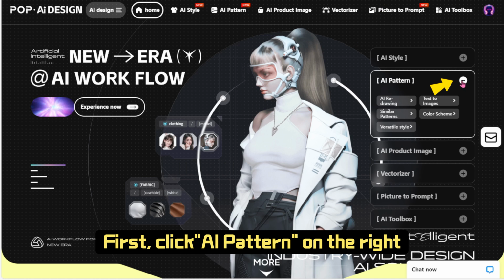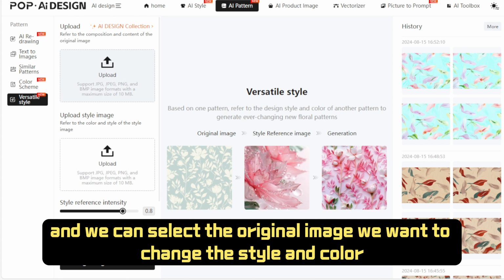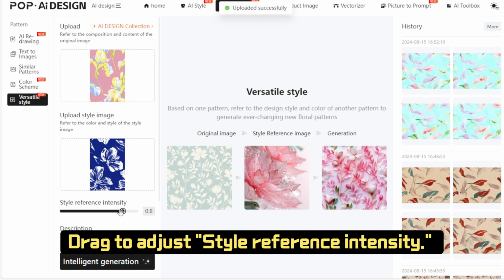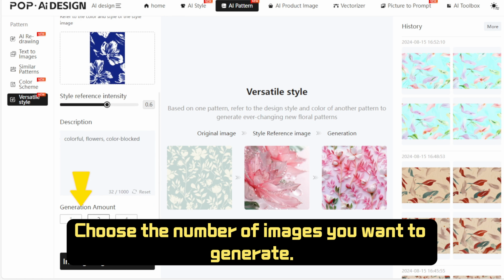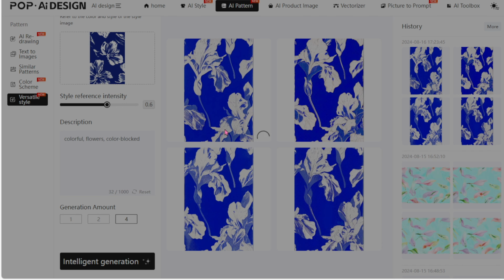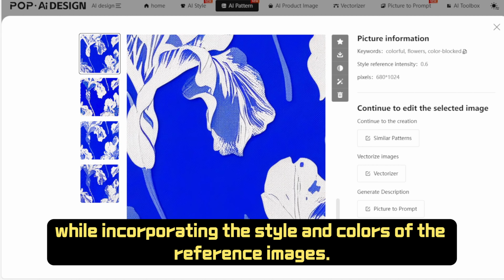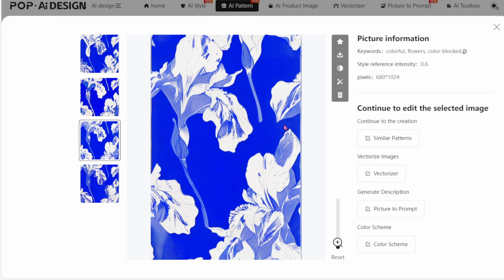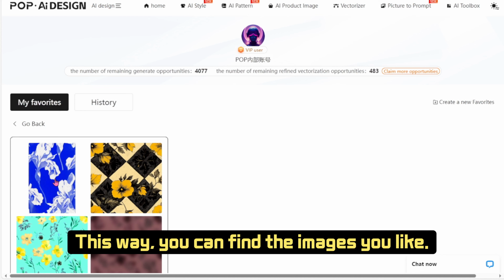How to use Versatile Style to merge two patterns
AI Design is an AI-powered design solution for all industries. This video shows how to use Versatile Style to merge the elements of two patterns. Come to our website and try the most efficient design tools!